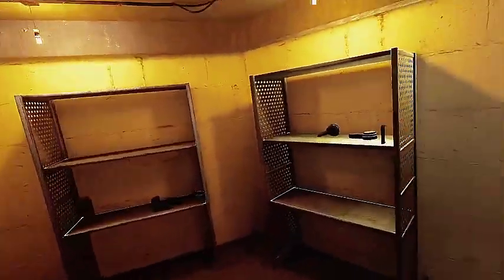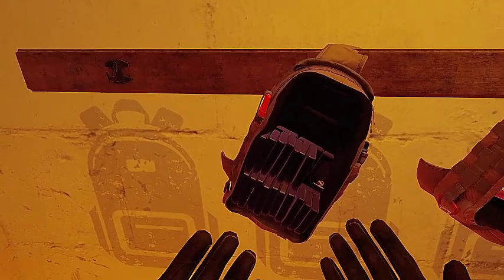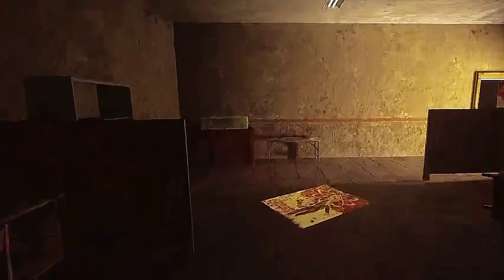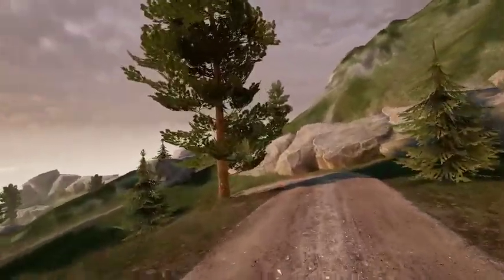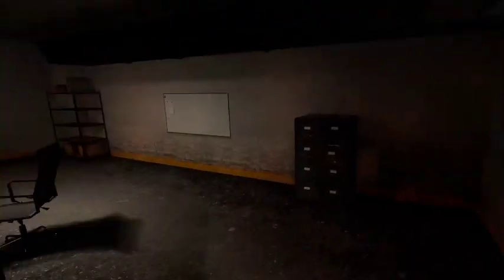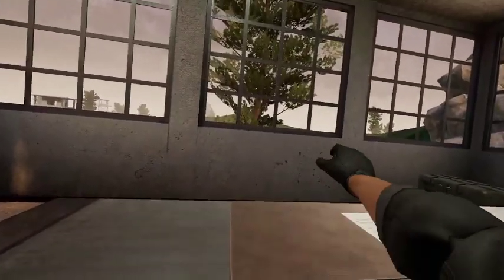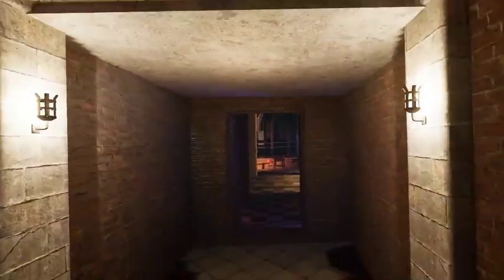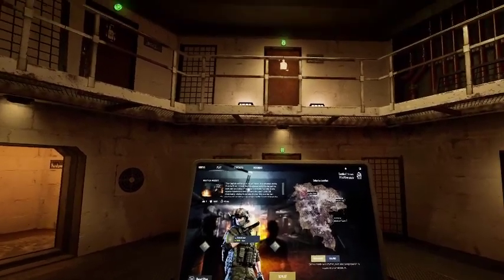HOW TO BECOME RICH INSIDE GHOST OF TABOR